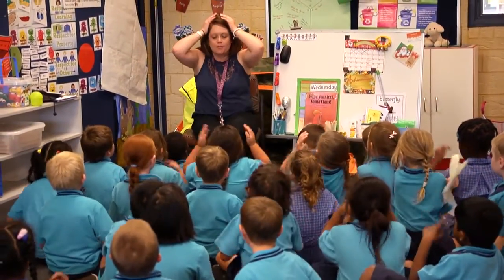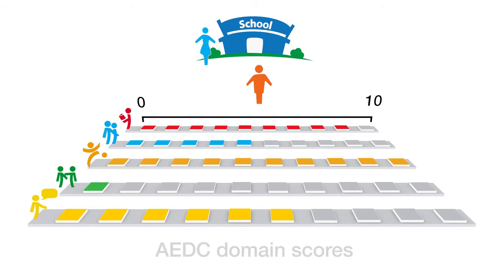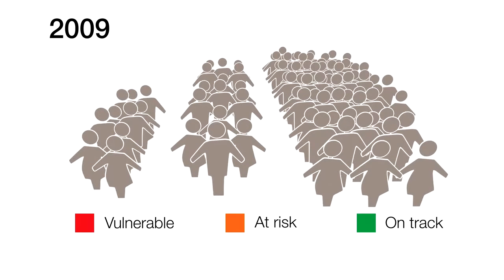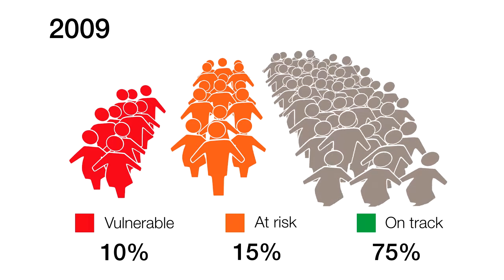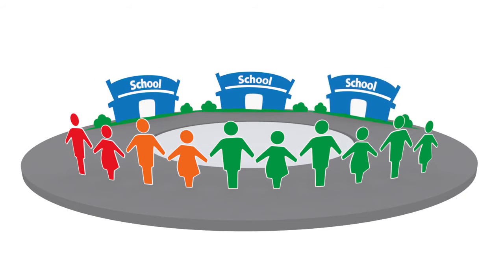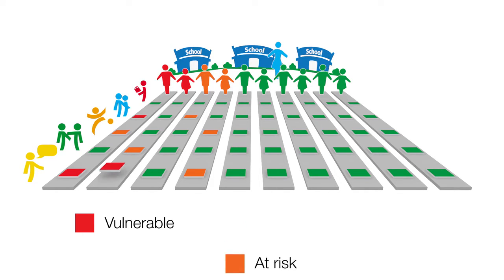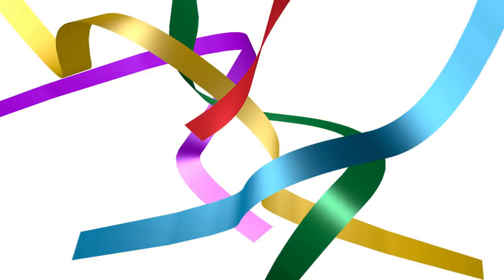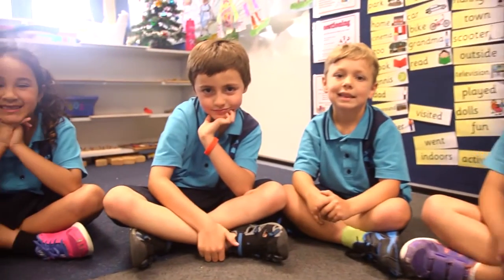Understanding the Data HD